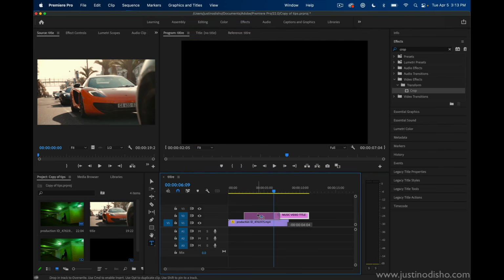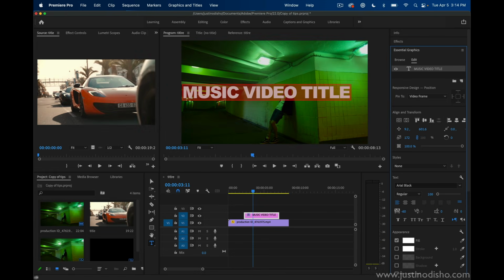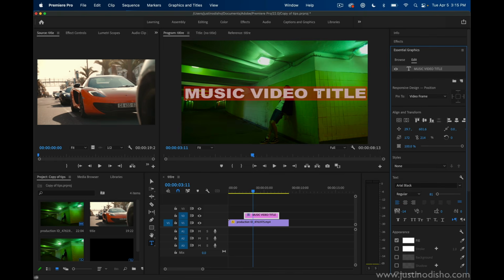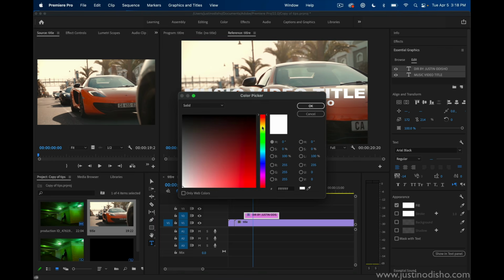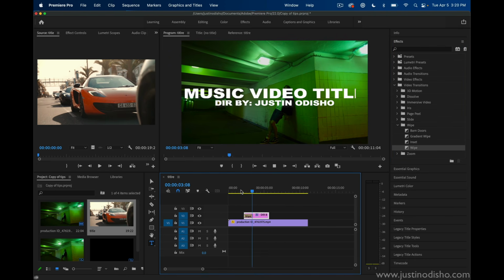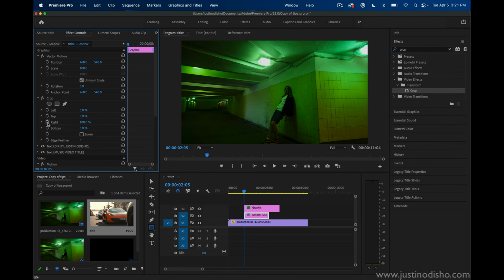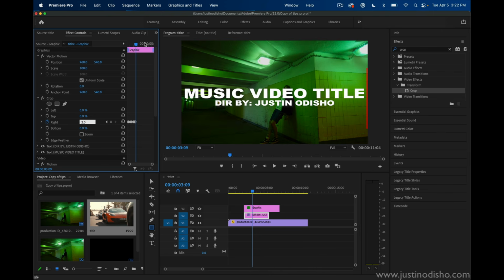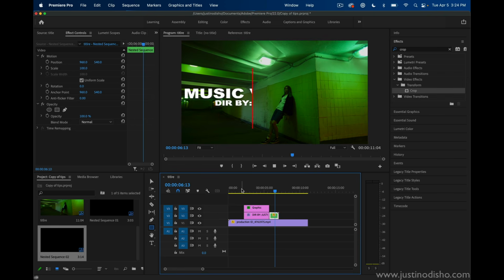How to Create this Simple Intro Text Title in Adobe Premiere Pro CC